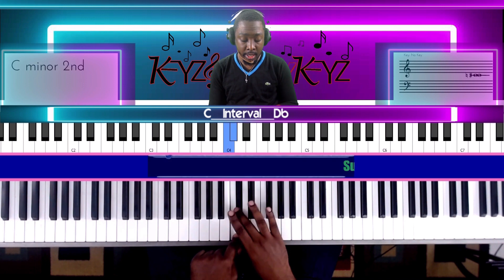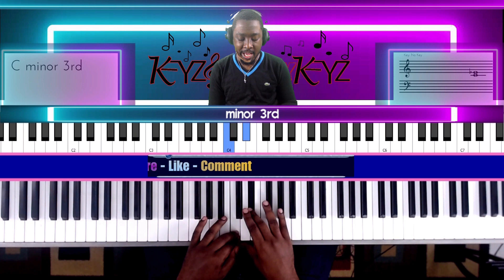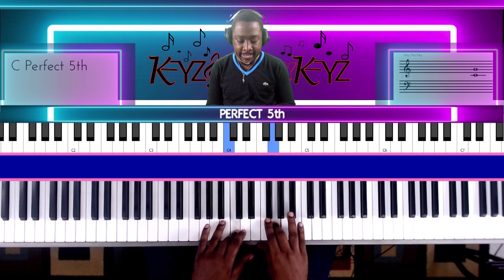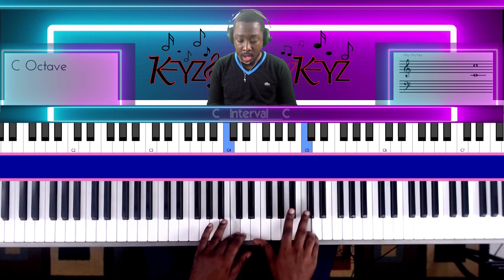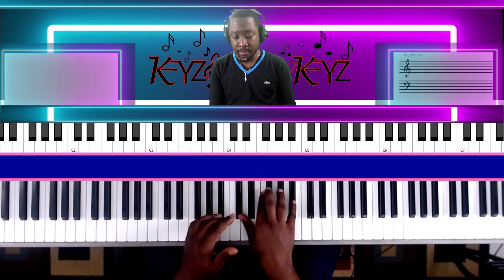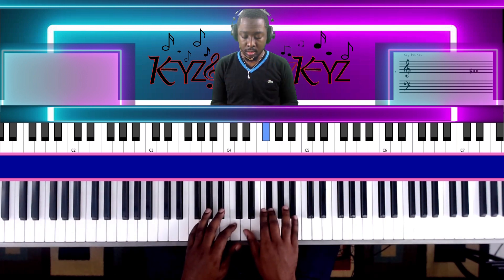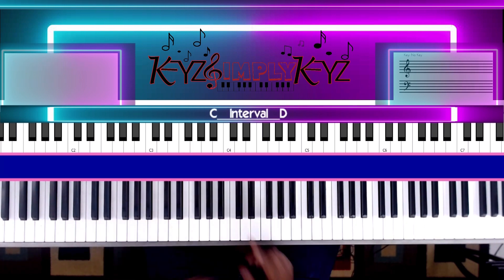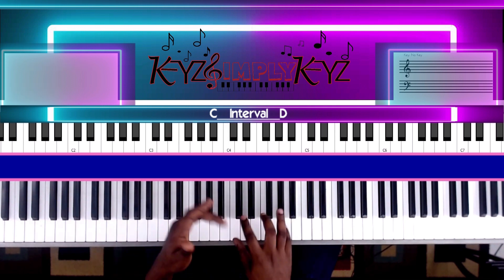The importance of INTERVALS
In this video, we talk about the intervals and if you practice your intervals. it will open your ear to other sound that you have never heard before. practice makes perfect and less is more.